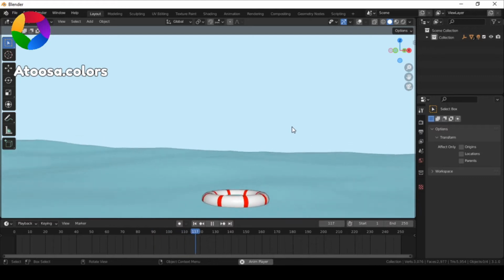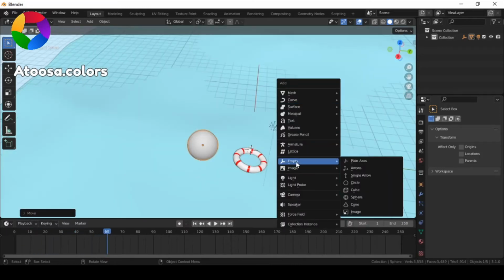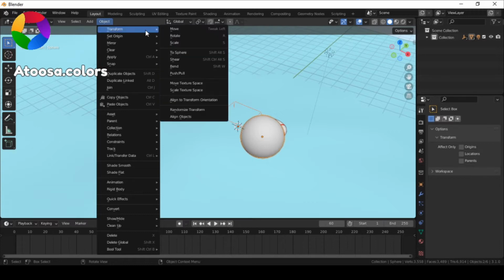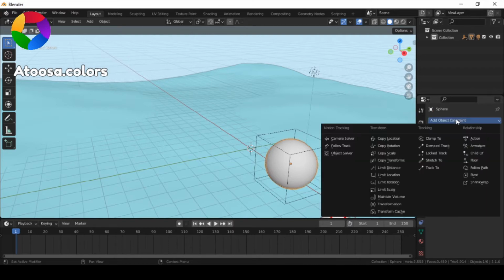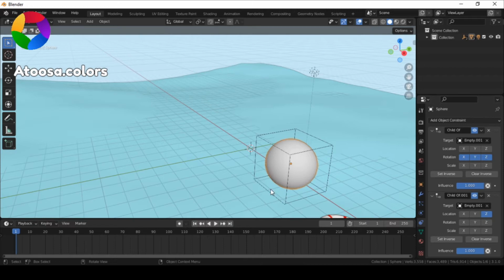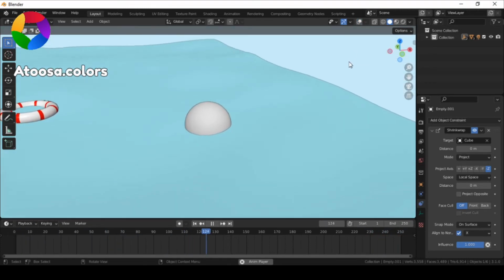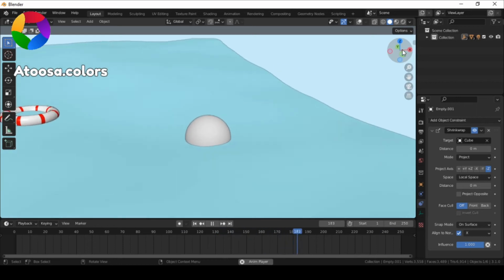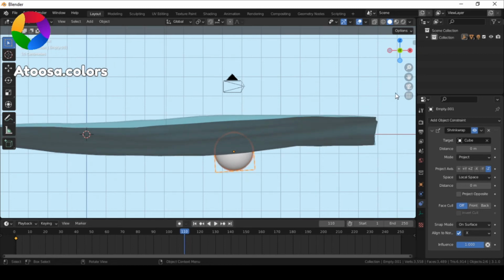Make an object float on water in blender | No simulation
Hello, everyone!
If you want to know how to make objects float on water in blender, watch this video and find out.